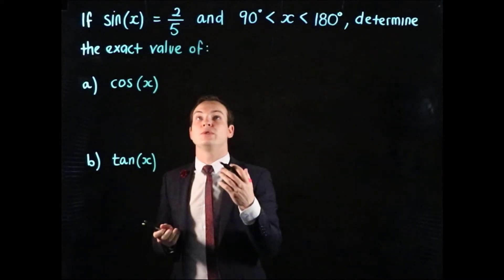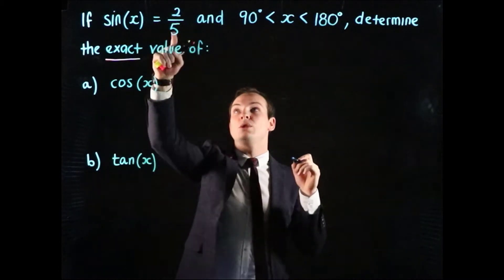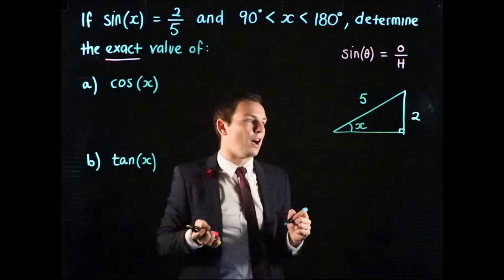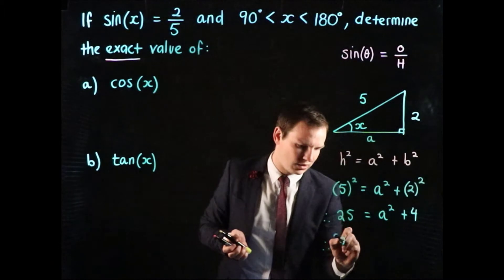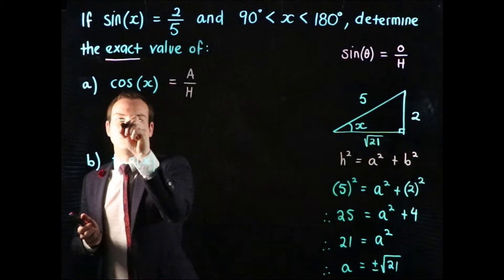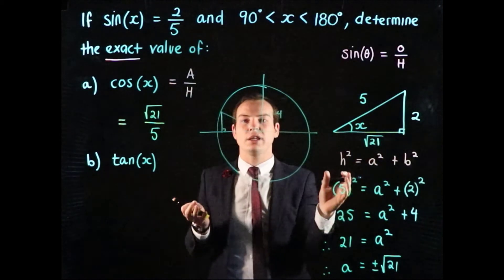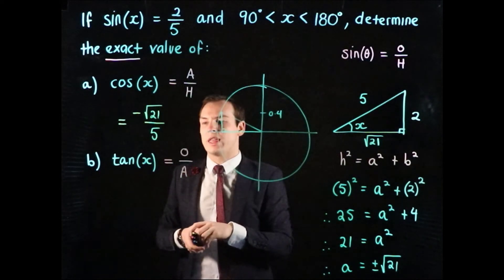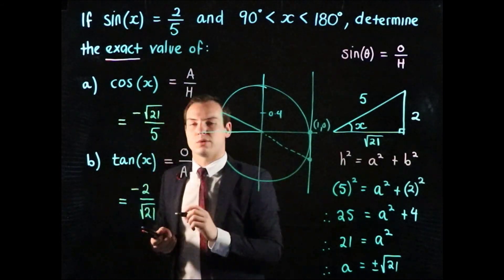Using Pythagoras’ Theorem to find exact values - Ex 1 | Circular Functions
This video demonstrates how to use Pythagoras’ Theorem to find exact values of trigonometric expressions. The video is pitched at a Year 10 level for Australian Mathematics.